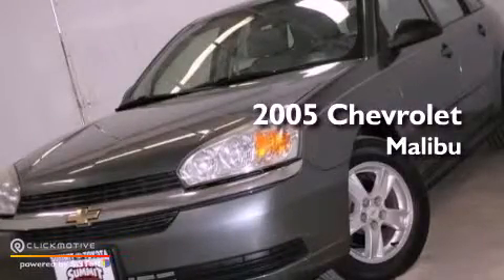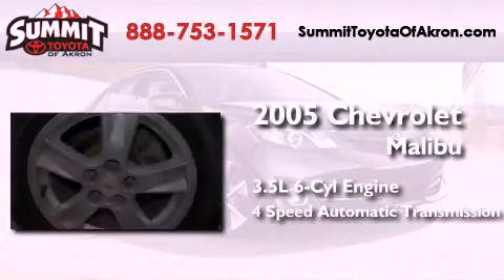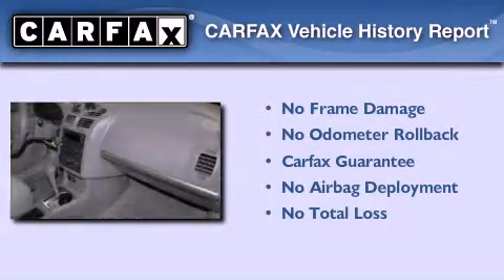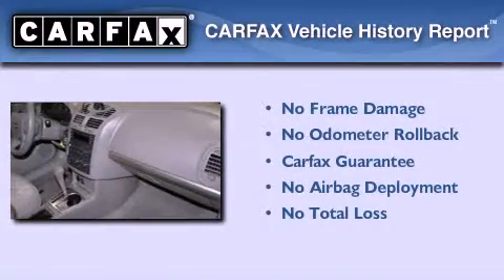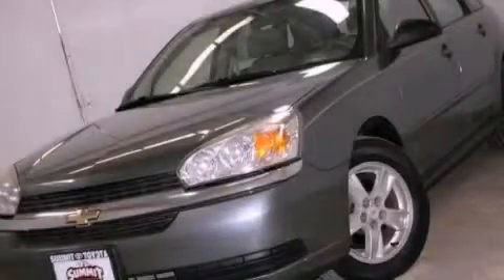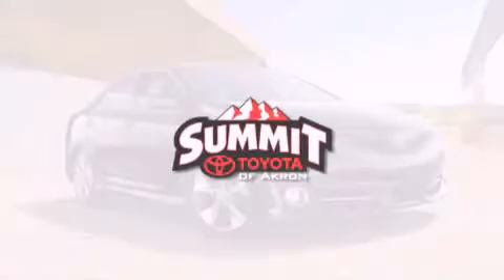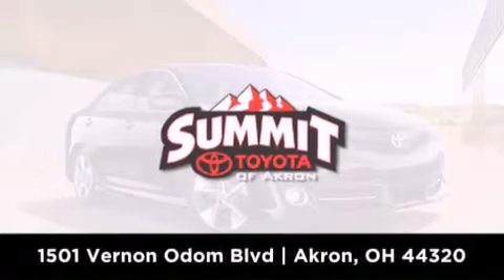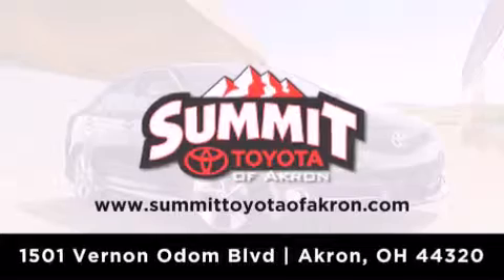Used 2005 Chevrolet Malibu Maxx Akron OH 44320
Year : 2005
 Make : Chevrolet
 Model : Malibu Maxx
 Engine : Gas V6 3.5L/213
 Trans . : Automatic
 Exterior : Medium Gray Metallic
 Miles : 83,073
 Interior : Gray
 Stock : P1131A